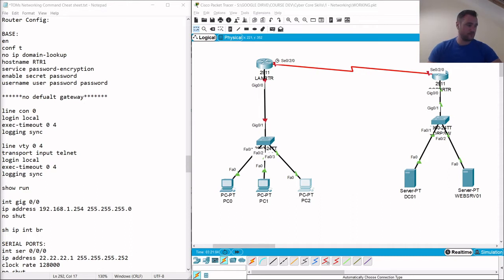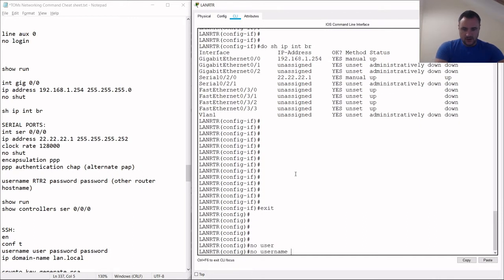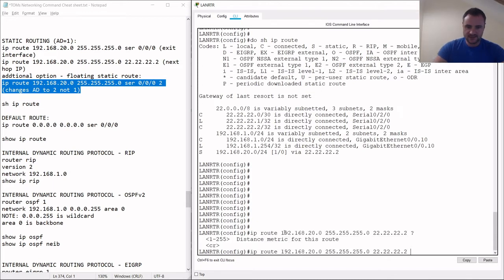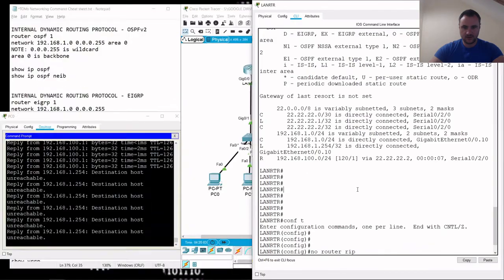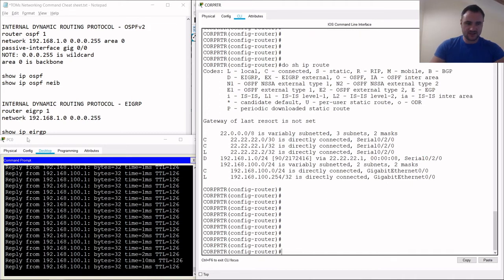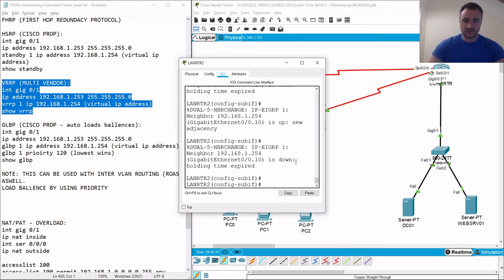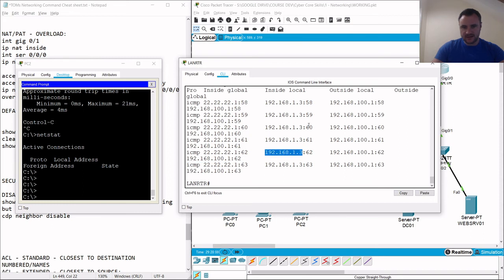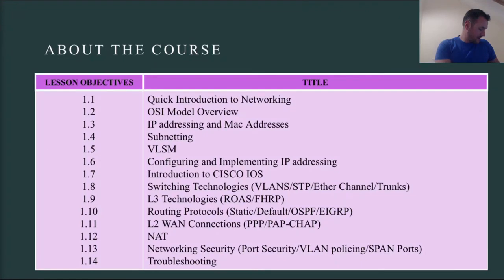Networking Practical: Layer 3 and Routing Technologies Explained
Lesson 1 Part 3 - Networking Practical - Layer 3 and Routing!

 Video Covers:
Router Base Config
SSH
Inter Vlan Routing
VLANs
Static
Route Dynamic Routing - RIP, OSPF, EIGRP, BGP
NAT
PAT
ACL
IPv6

Including:
CCNA Material
CCNP material

Description:
Do you risk his work or mine? Learn how to configure your router with just a few clicks and make network management fast, simple, and cost-effective.

In this video, I will cover four possible router configuration base setups - Static, Dynamic, RIP and OSPF. I will then explain what VLANs and Inter-Vlan routing is and show you how to configure it on your router. Finally, I'll show you Static routes and how they differ from Dynamic routes.

😃To get the latest info and course support, join us on our DISCORD server:
Where each lesson is broken down into channels with pinned resources from the lessons